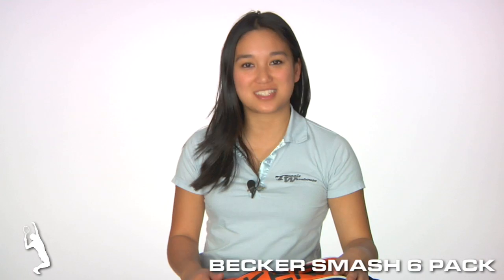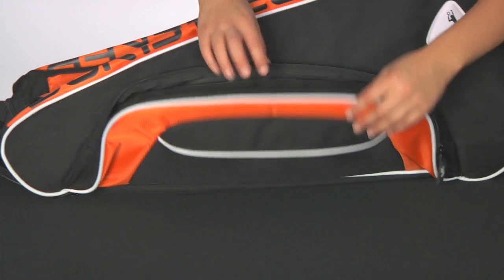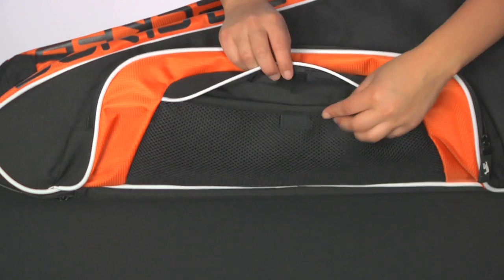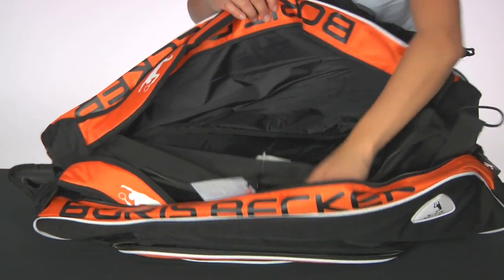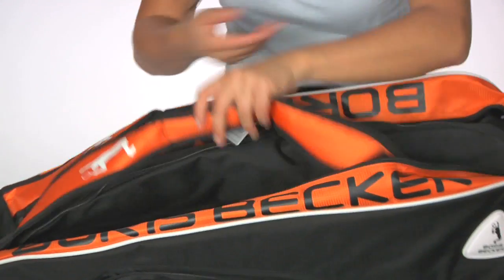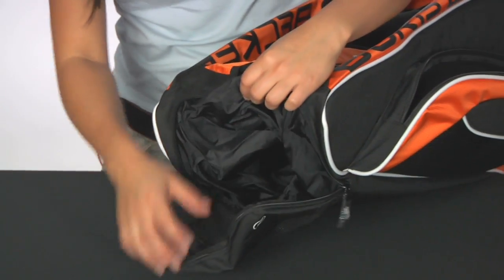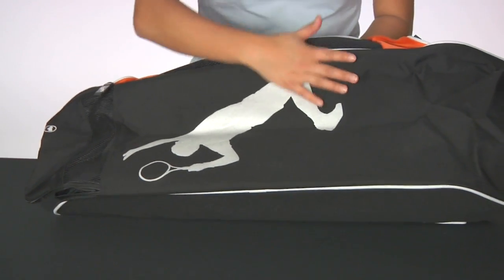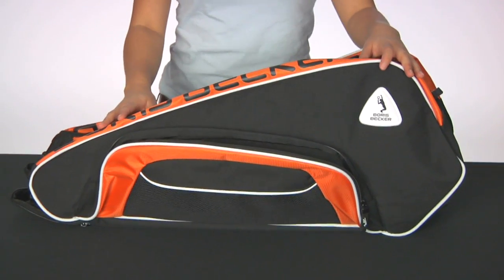Becker Smash 6 Pack Bag